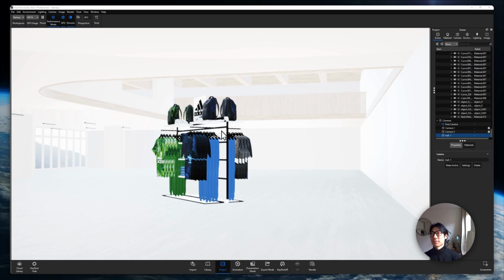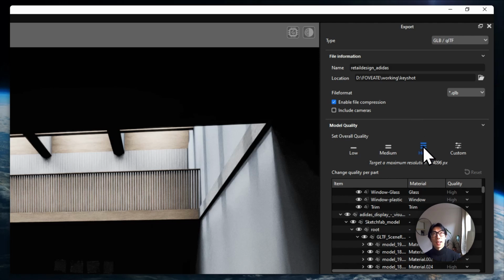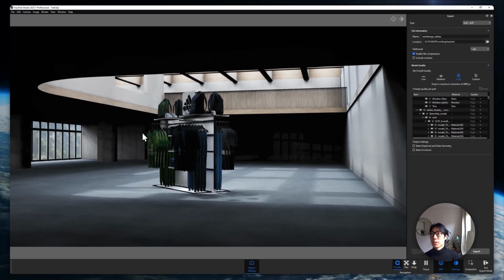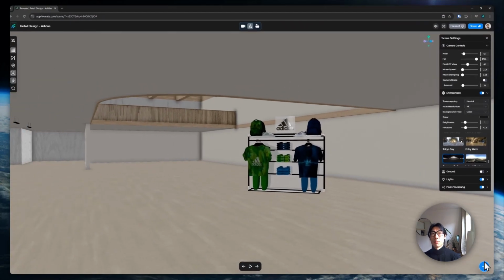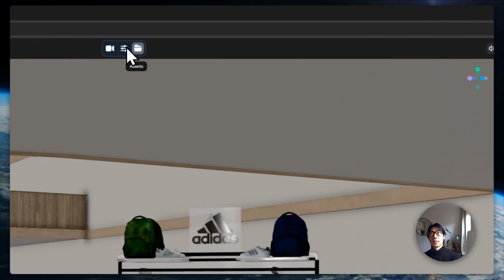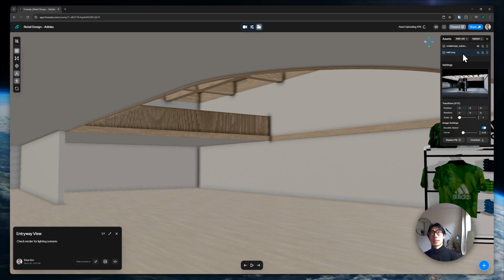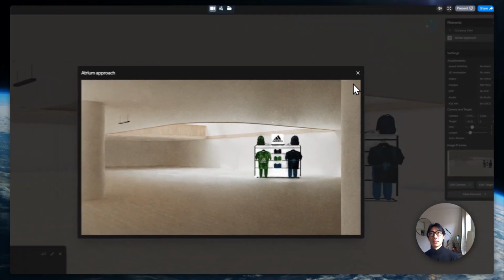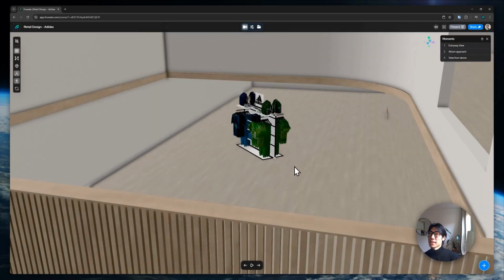Foveate for Keyshot Tutorial - Export .glb to Foveate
In this tutorial you'll learn how to export from Keyshot to Foveate using the .glb file. Simply drag and drop a .glb file into a Foveate scene.